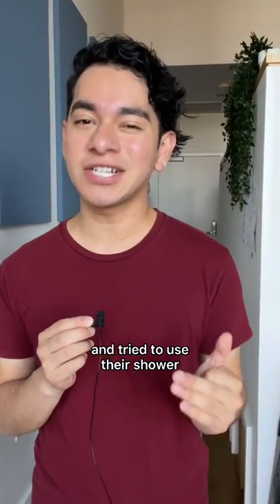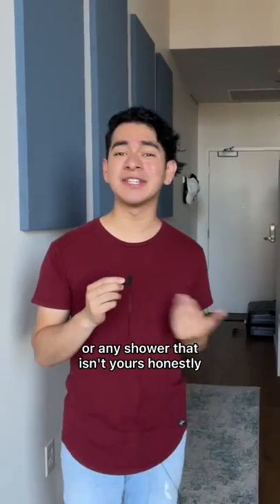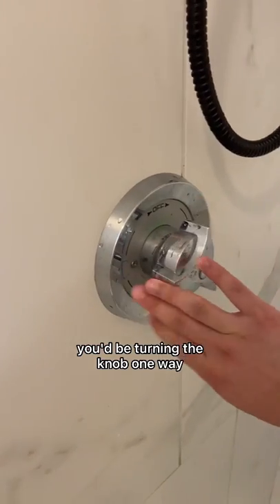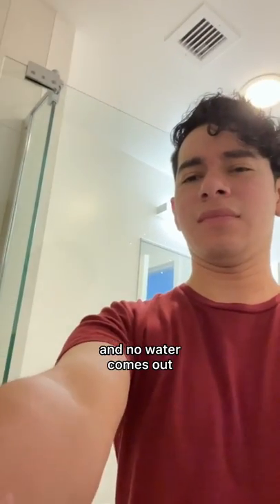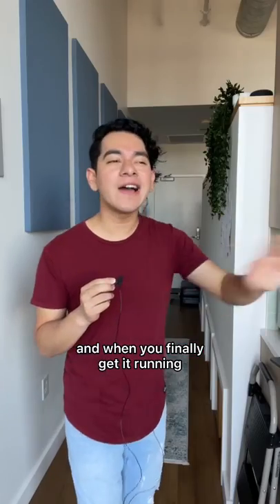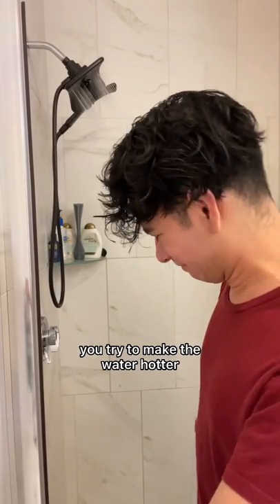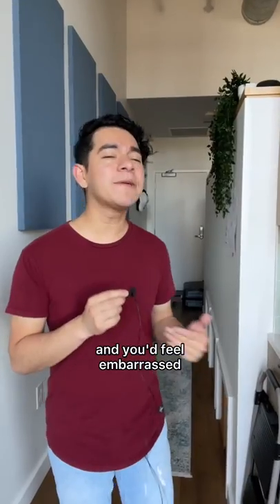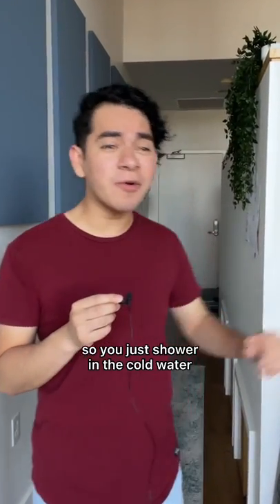Using someone else’s shower…